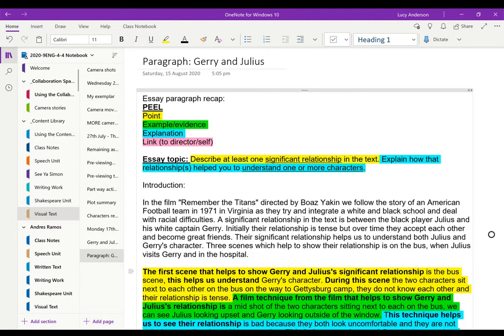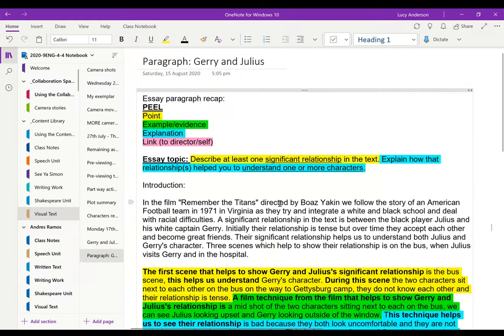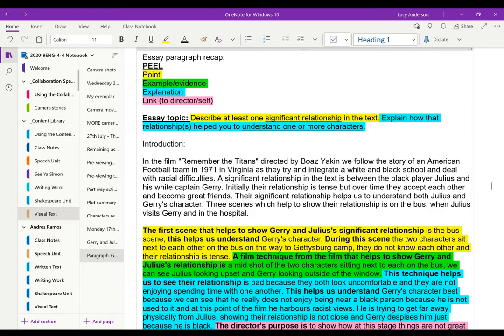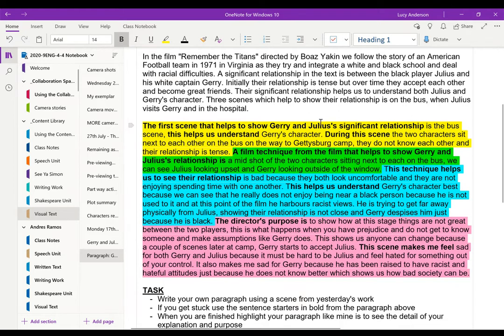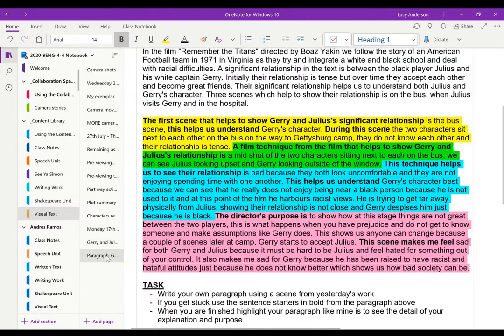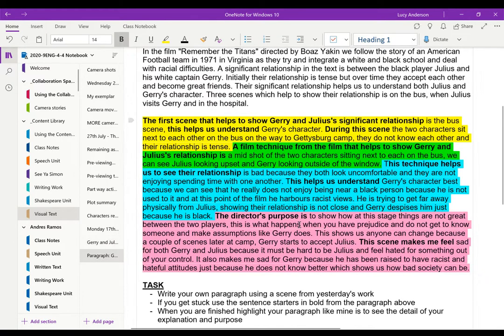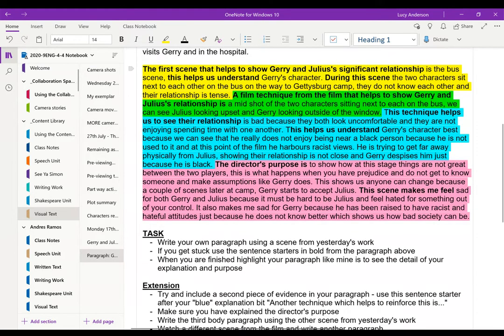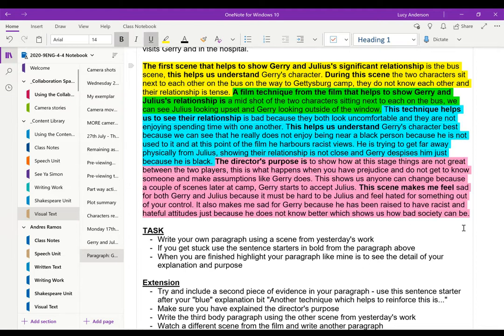Julius and Gerry Paragraph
This is a 10 minute video recapping what goes in an introduction, essay paragraphs, an exemplar and the tasks for the lesson.
Excuse the slightly snuffly voice!